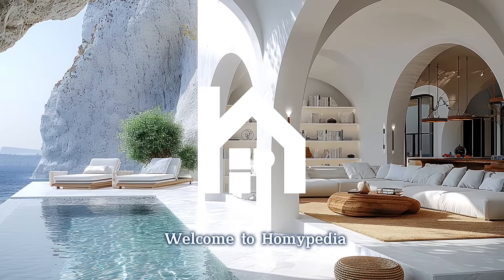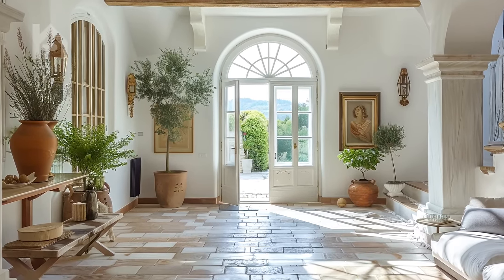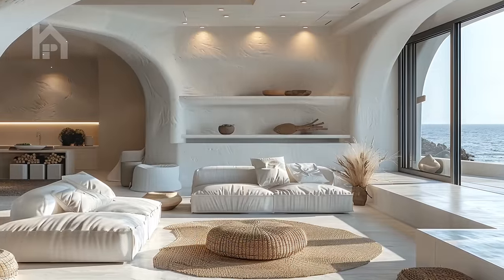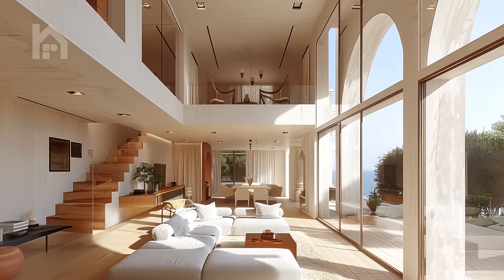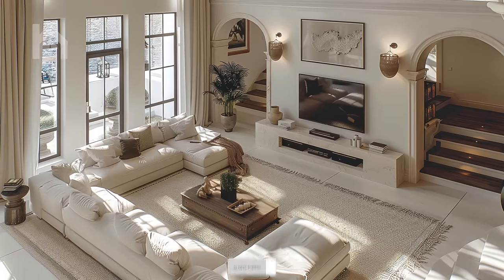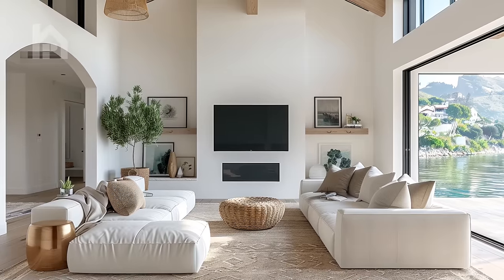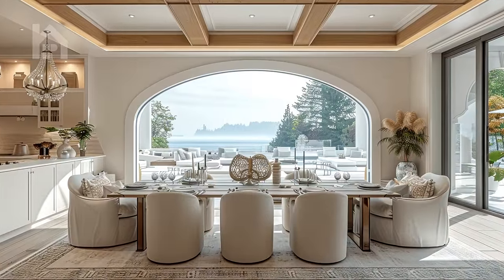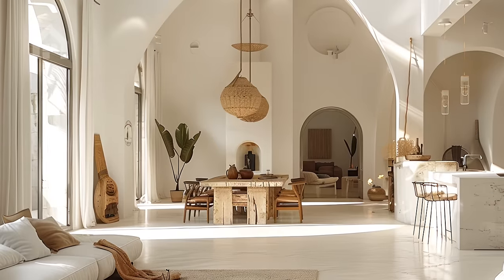A Collection of Stunning Modern Mediterranean House Designs - Embracing Coastal Living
Welcome to our latest video featuring a mesmerizing collection of stunning modern Mediterranean house designs, perfectly capturing the essence of coastal living. Immerse yourself in the allure of these architectural masterpieces, where luxury meets tranquility against the backdrop of the ocean. From breathtaking interiors to captivating exteriors, each home is a testament to coastal elegance and sophistication. Join us on this journey as we explore the beauty and charm of modern Mediterranean living.